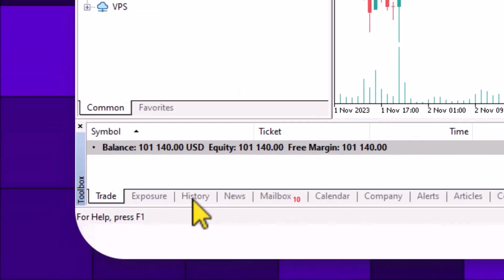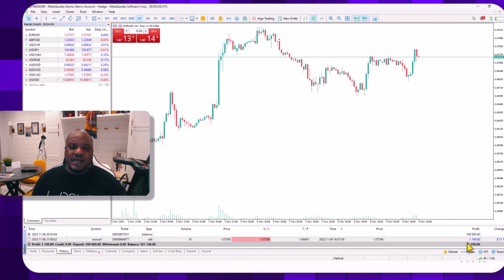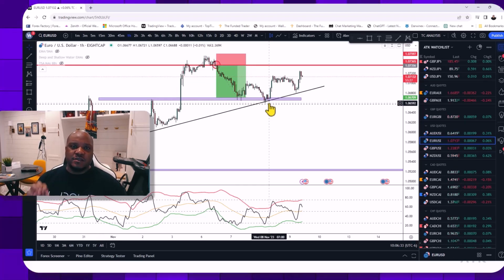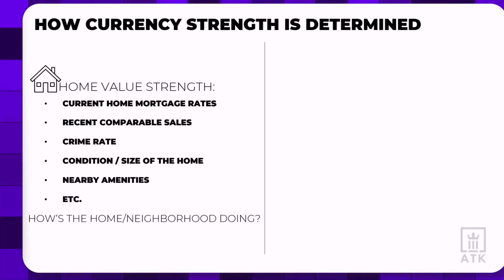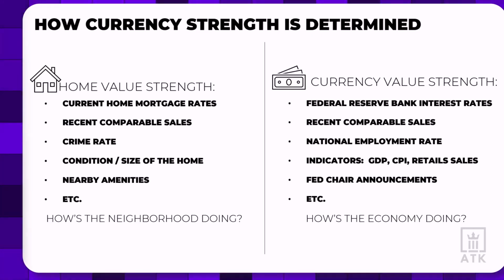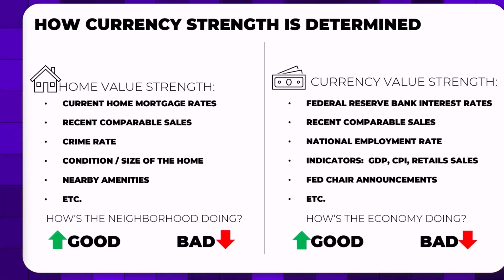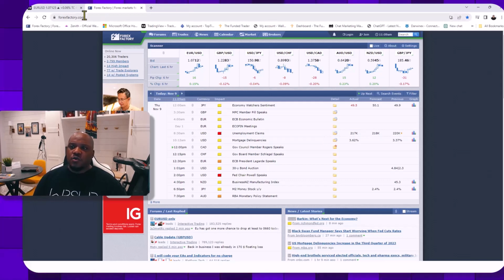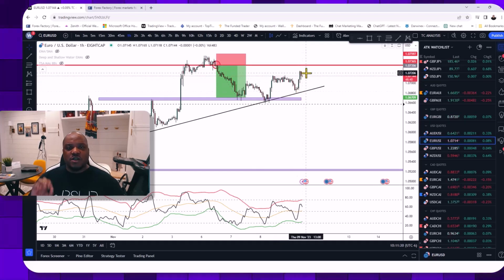027: FUNDAMENTALS | Advance Kingdom TV | Faith-Based Trading Community | Subscribe Now